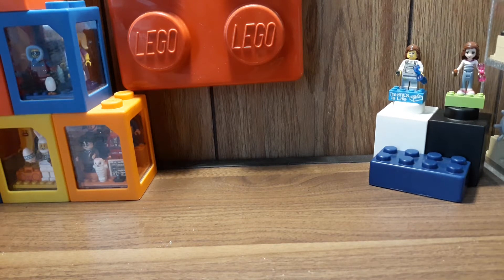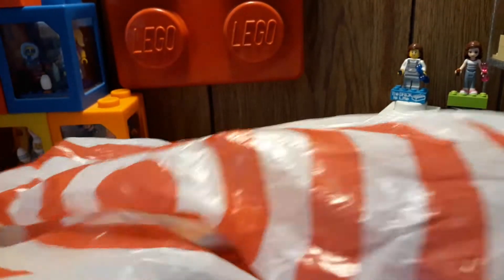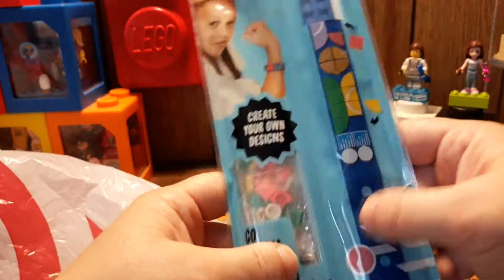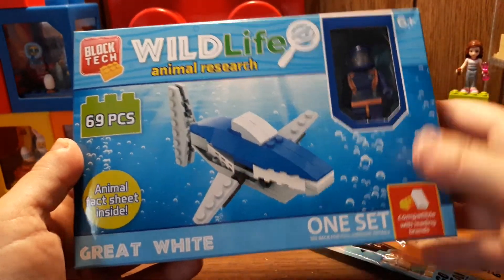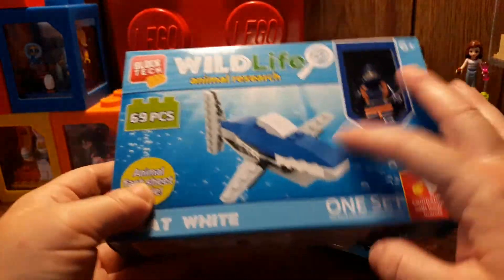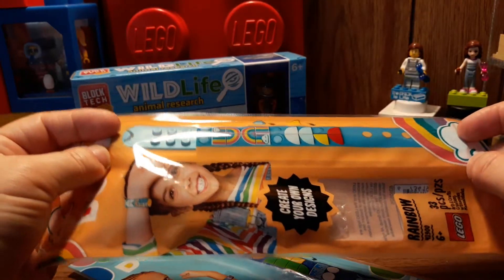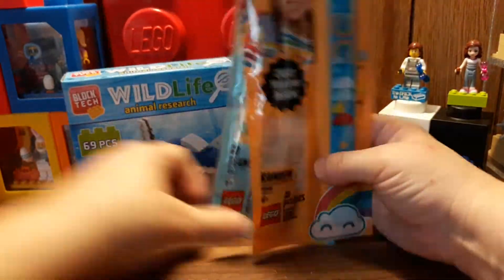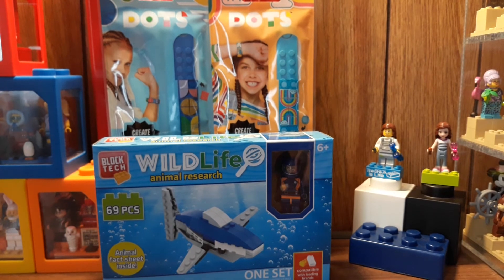July '2020' Lego Haul